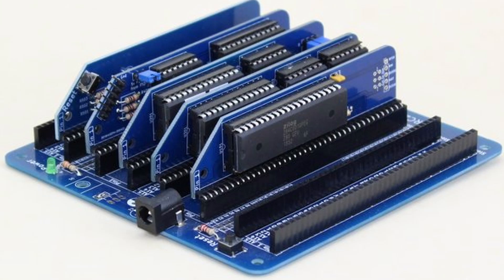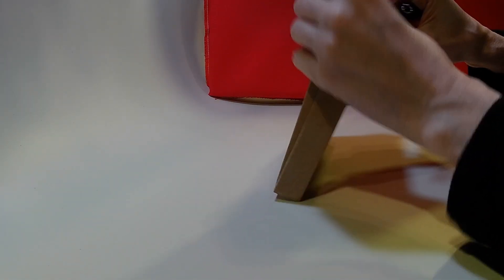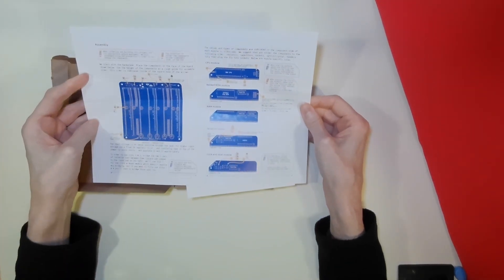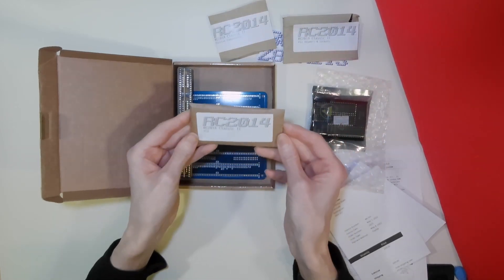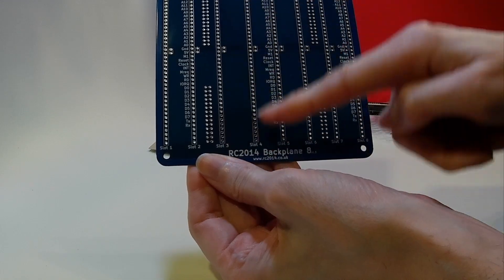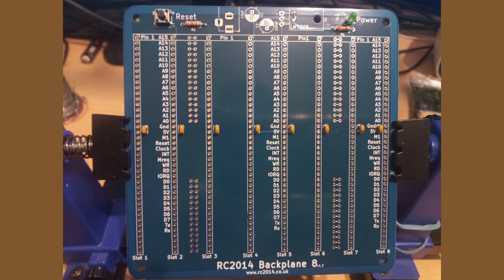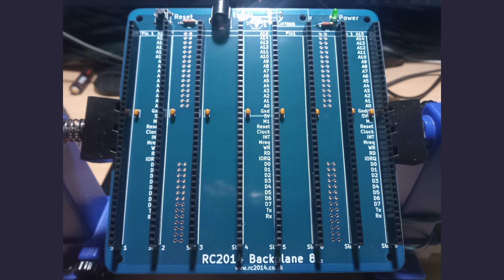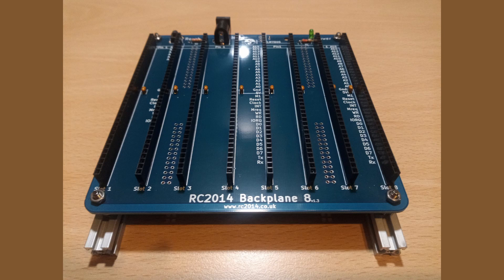Unboxing the RC2014 Classic II - part 1 (Backplane)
The RC2014 Classic II is a modular Z80 based retro system.

Today we unbox and assemble the backplane.